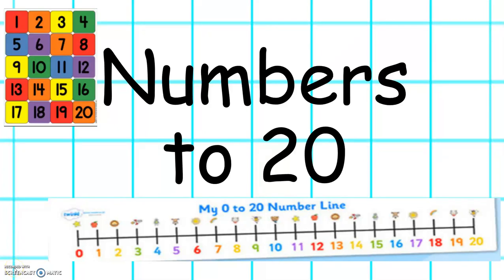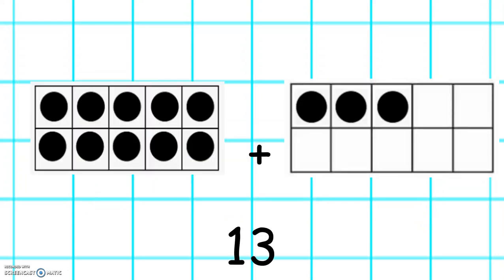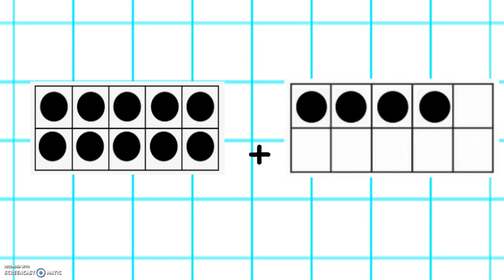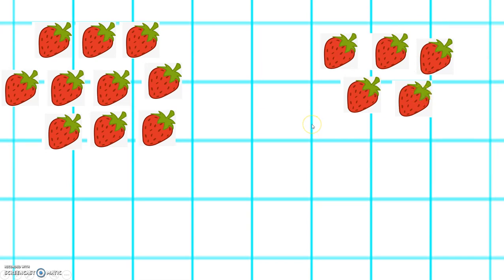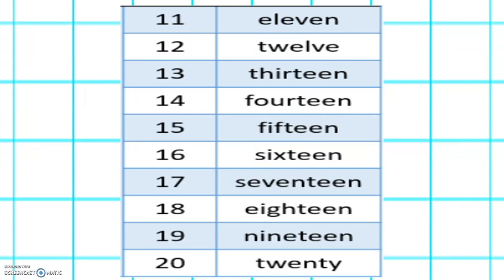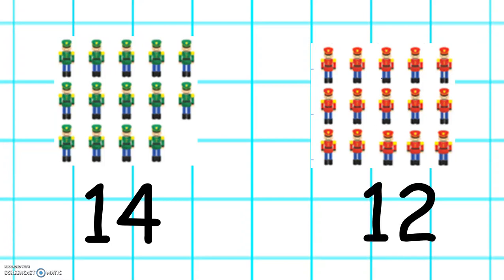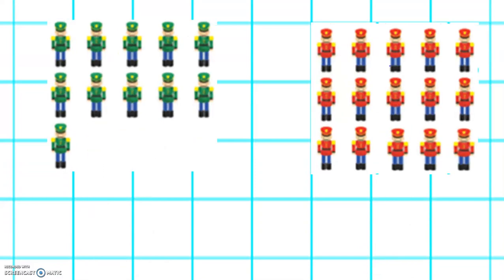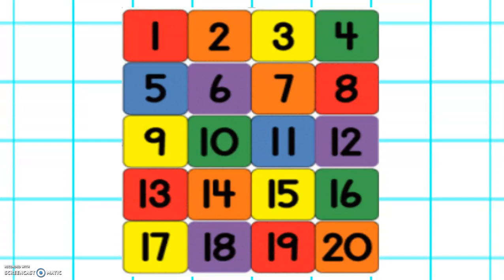Year 1 - Numbers to 20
This video is aimed to teach Year 1 children about numbers to 20.
The video visually shows children what numbers above 10 look like on tens frames. There is a focus on children grouping 10, and then counting on.
The video also compares numbers to 20 by recognising which number is most, and which number is least.